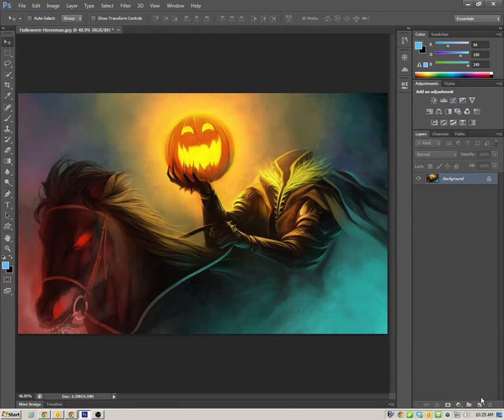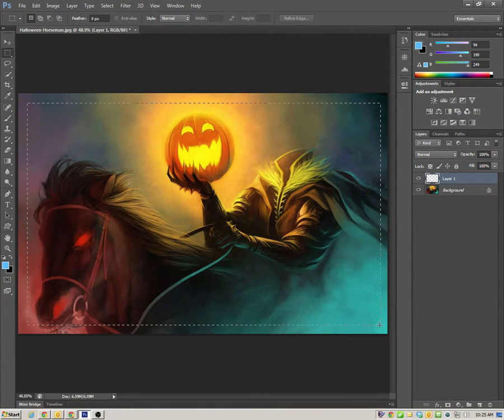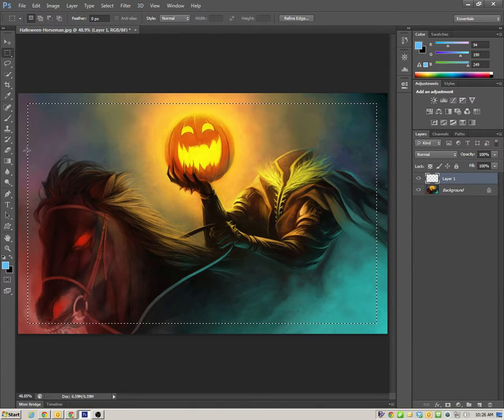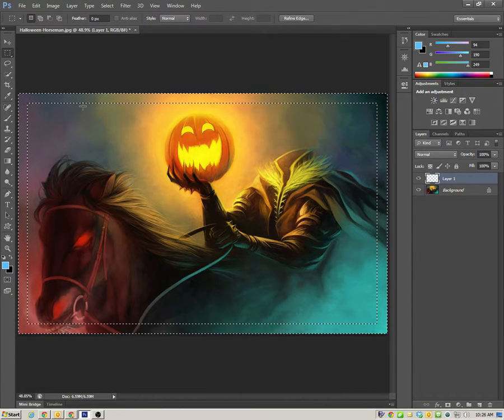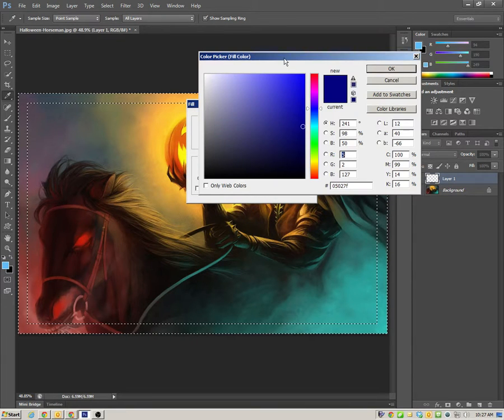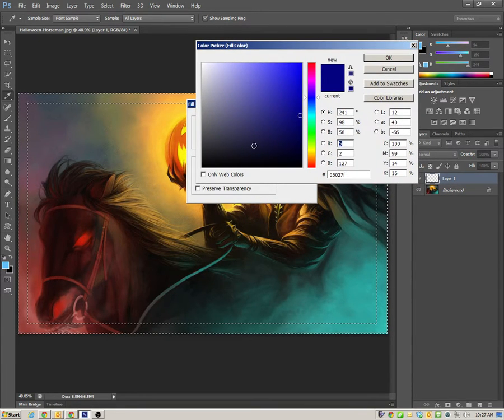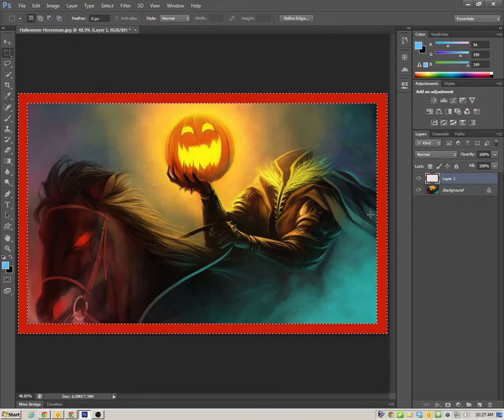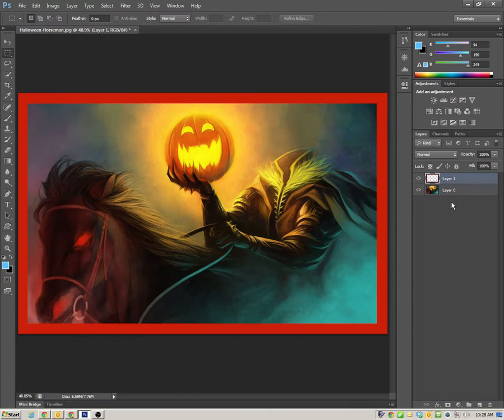Creating an Independent Border Layer using Selection in Photoshop CS6